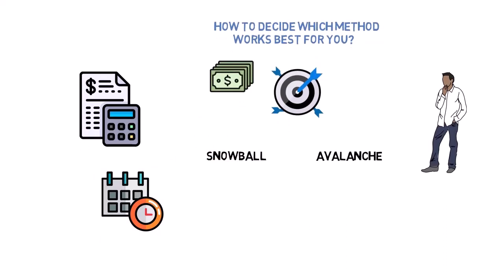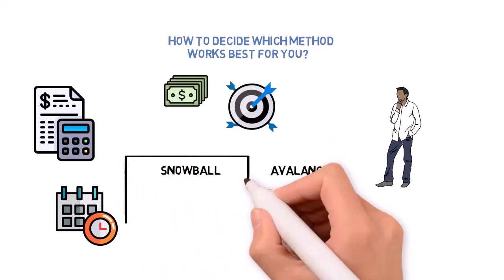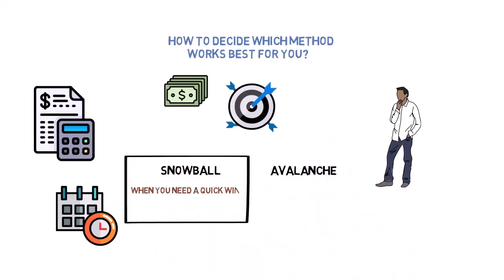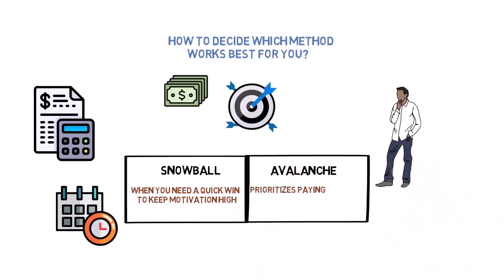Which Debt Payoff Method Is Right For You Snowball Vs Avalanche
I am back with a new video, Which Debt Payoff Method Is Right For You Snowball Vs Avalanche, I hope this video will be helpful for you.
Welcome to the Money And Happiness Channel.
Are you burdened with debt and looking for effective strategies to pay it off? In this insightful video, we compare two popular debt payoff methods - the Snowball Method and the Avalanche Method - to help you determine which approach is right for you.

Join us as we break down these two strategies and explain how they can accelerate your journey towards financial freedom.

✔️ Thank you very much for listening and for leaving feedback. Have a wonderful day!